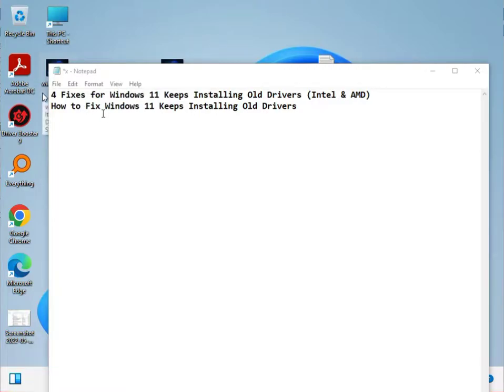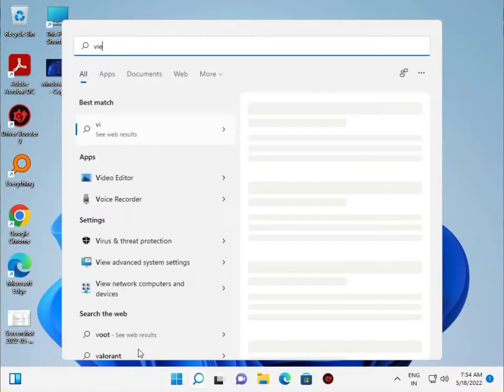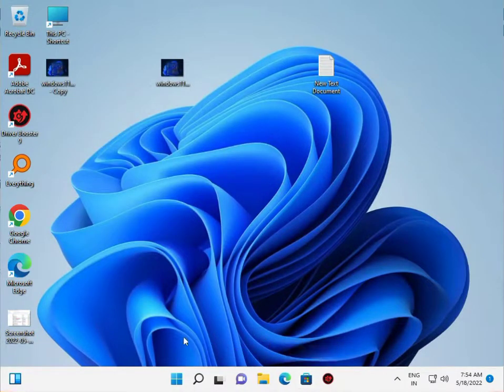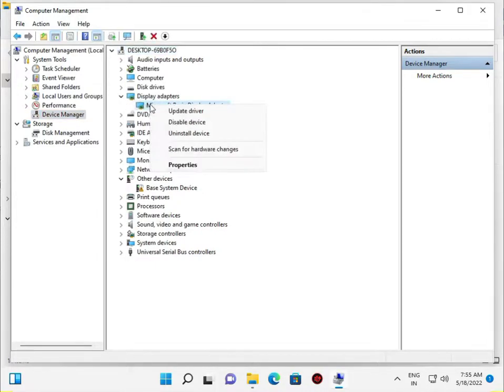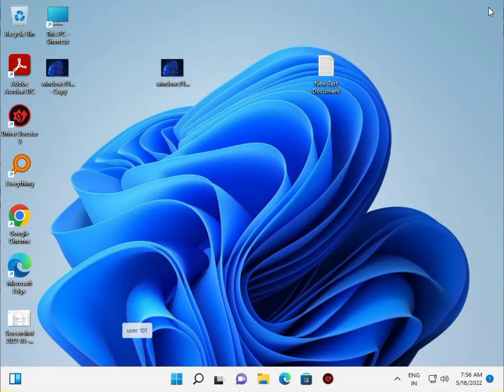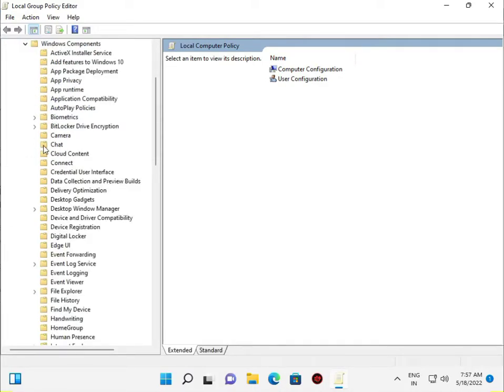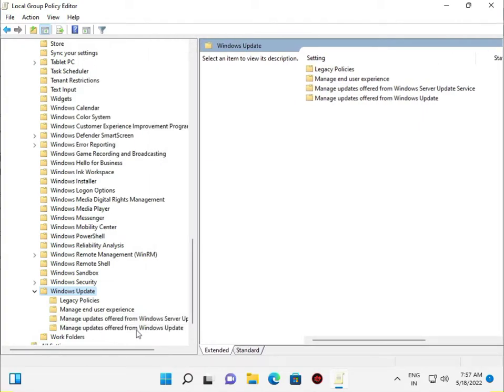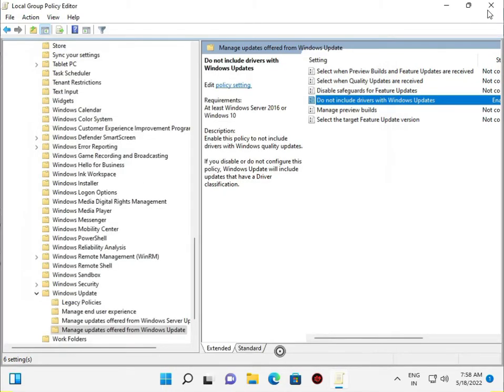How to Fix Windows 11 Keeps Installing Old Drivers